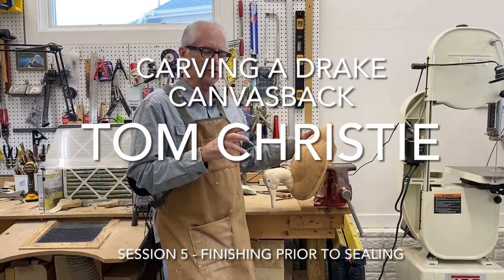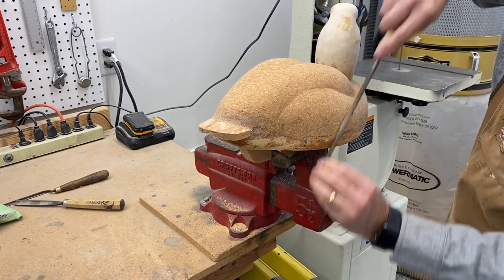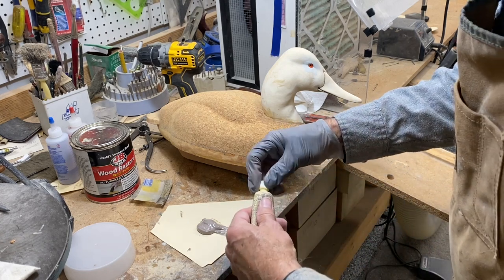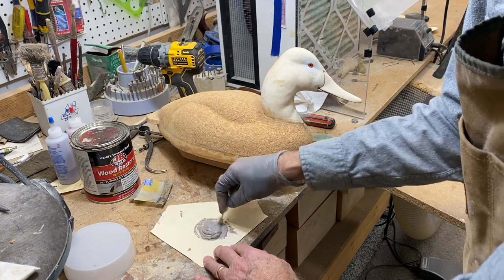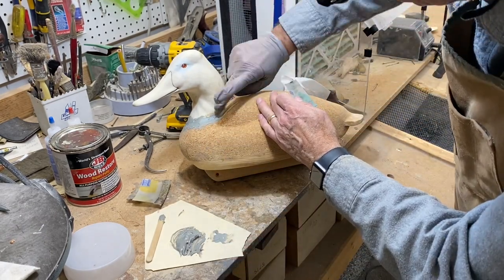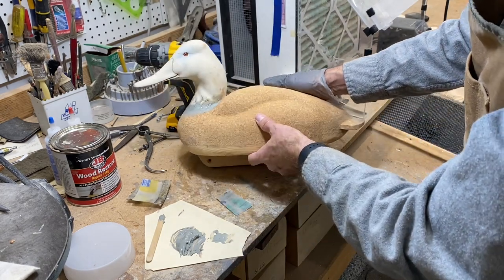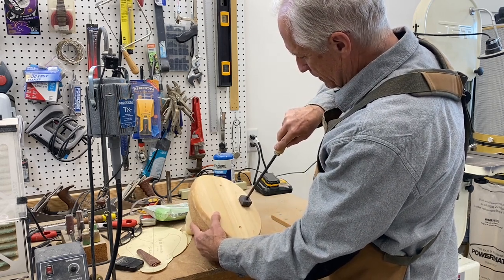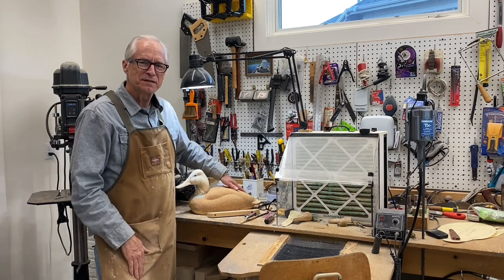Drake Can Gunner Carving - Session 5 Final Prep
In this video Tom covers the finishing carving details prior to sealing, weighting and test floating the decoy.